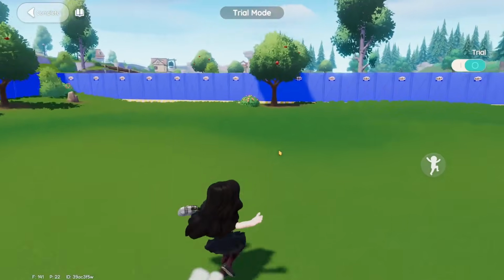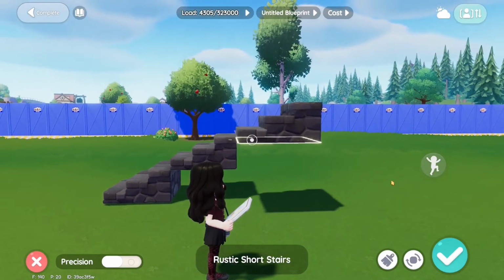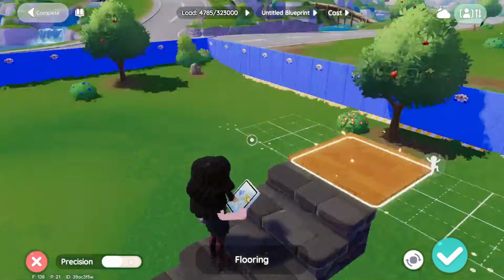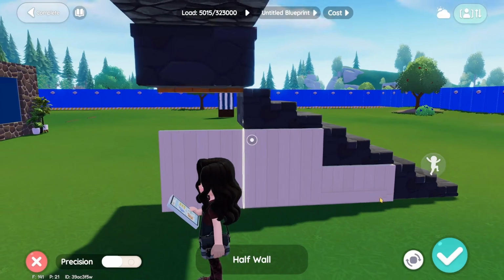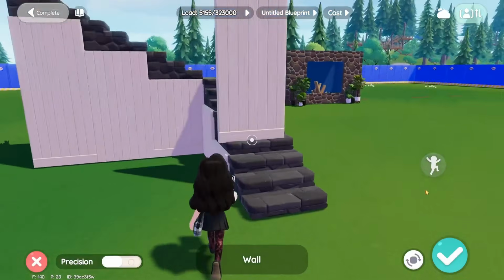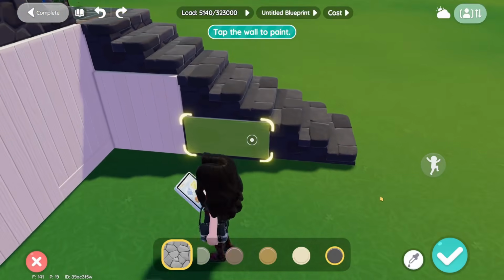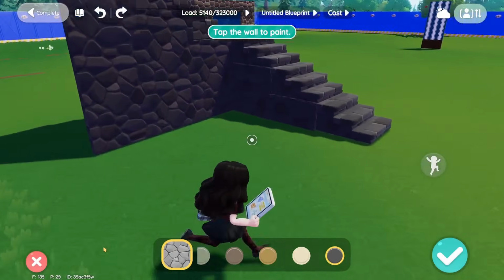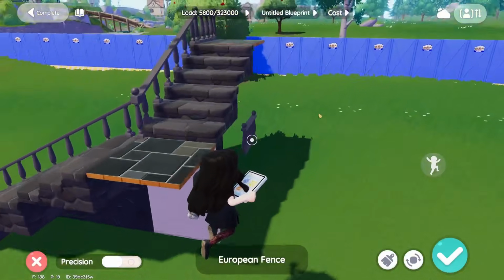STAIRS TOO TALL?! 🪜 Custom Stair Hack in Heartopia (Seamless Build Trick)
If you hate how tall the default stairs are in Heartopia, this build trick is for you 🧱✨
In this video, I show you how to create joined, seamless stairs using short stairs, walls, and flooring so everything looks clean and custom.

🪜 How to join short stairs smoothly
🧱 Using low walls & half walls to hide gaps
🎨 Matching flooring & walls so it blends perfectly
🚧 Adding railings & fences for a polished look

This trick is perfect for cozy homes, modern builds, and compact layouts!